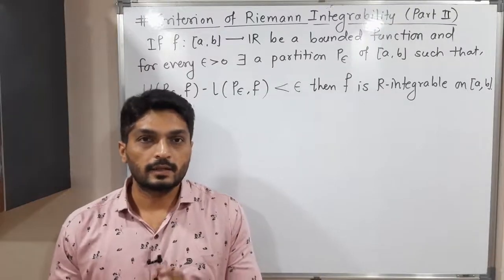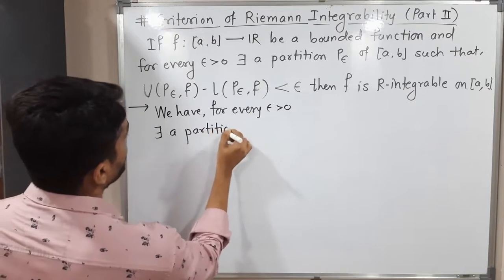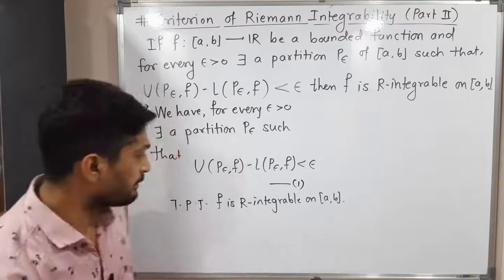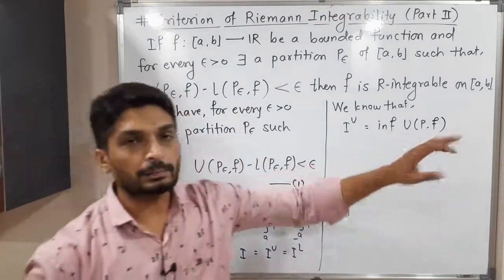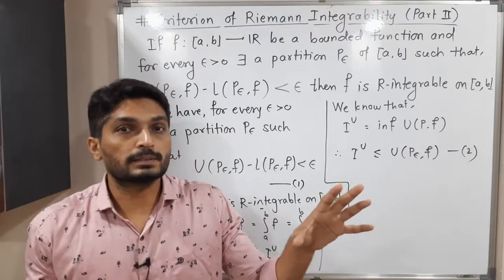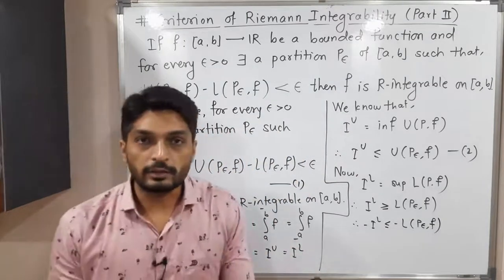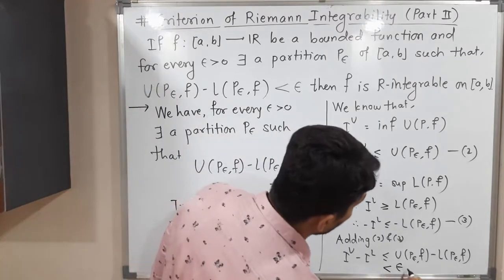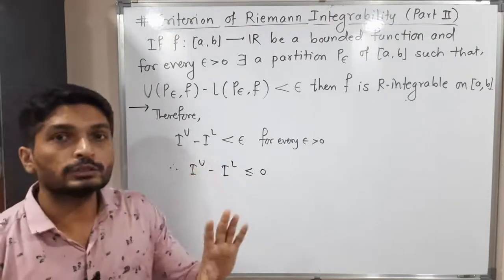Riemann Integration | Lecture 19 | Criterion of Riemann Integrability ( Part II)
Criterion of Riemann Integrability ( Part II)